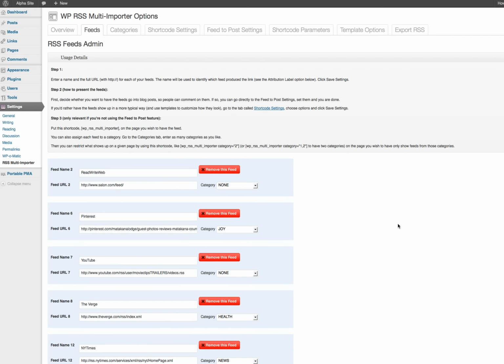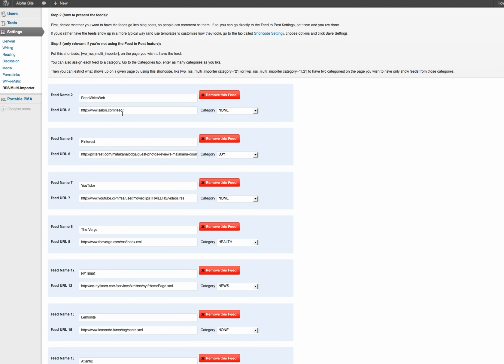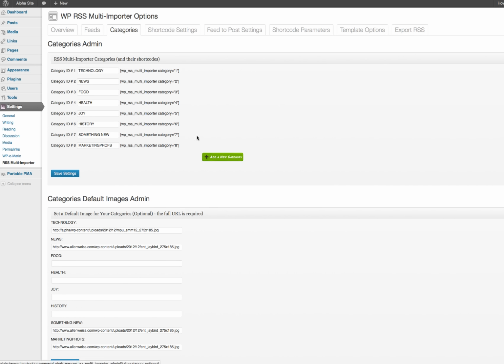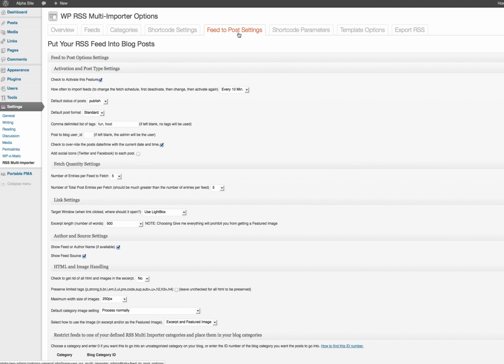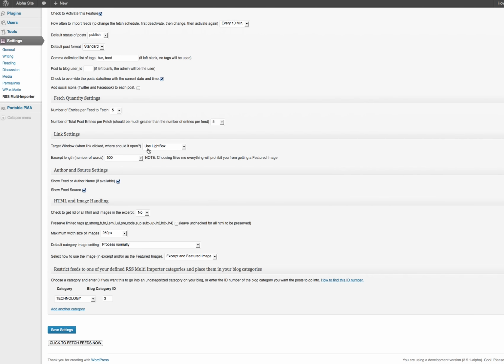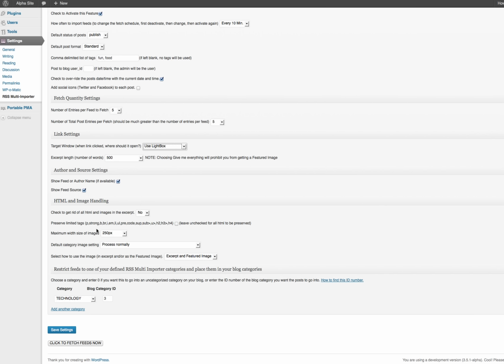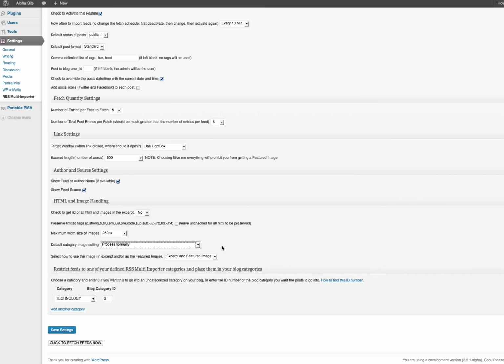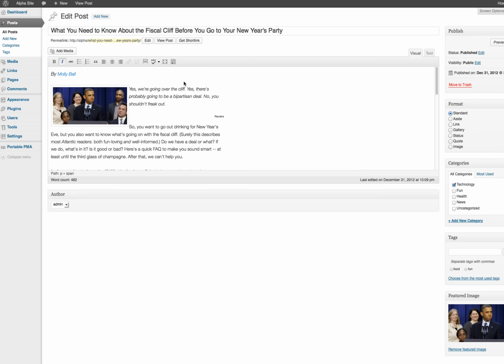New Features in Feed to Post (autoblog)